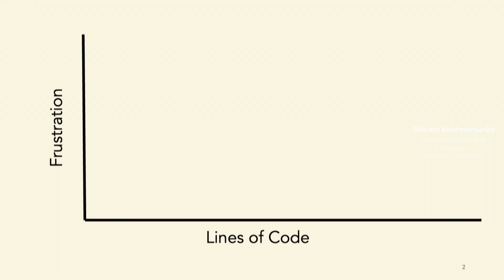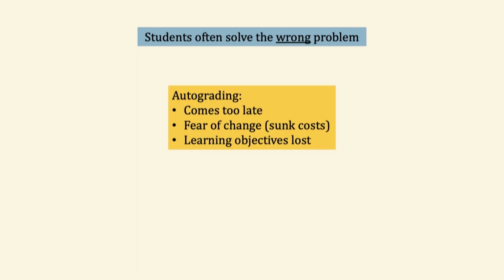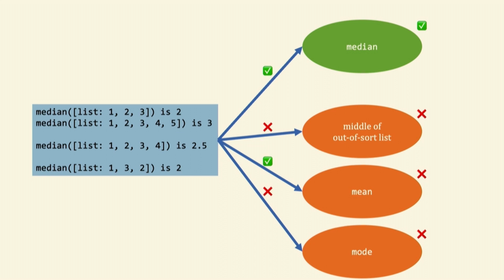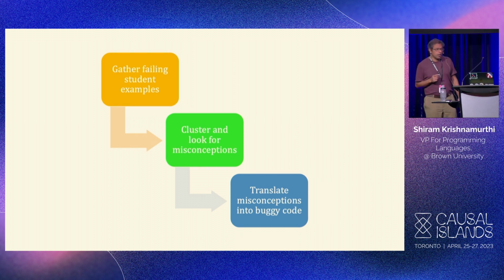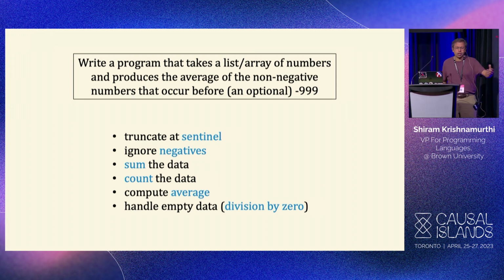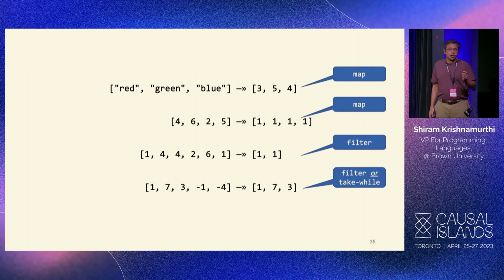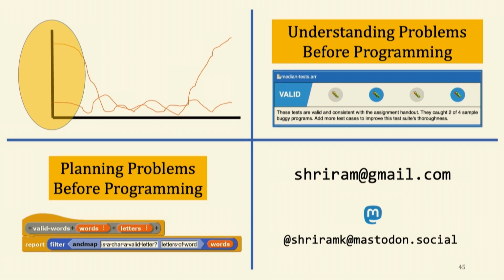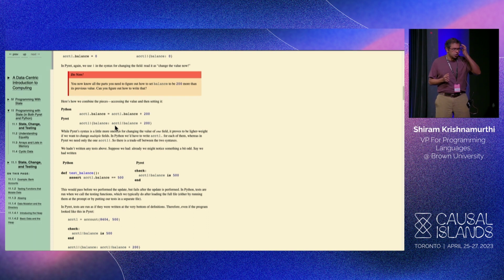Programming Before You Program - Shriram Krishnamurthi